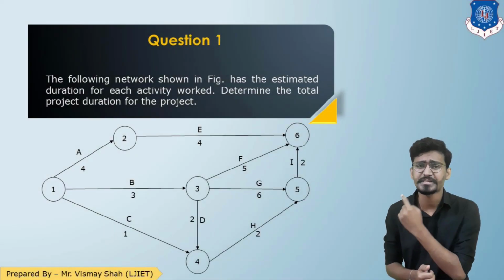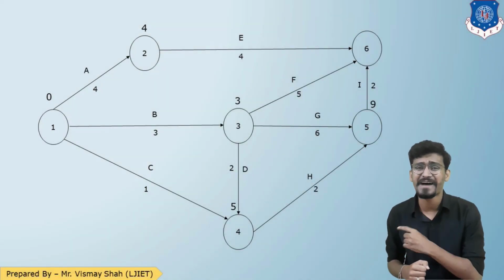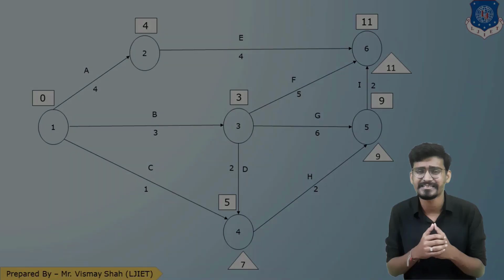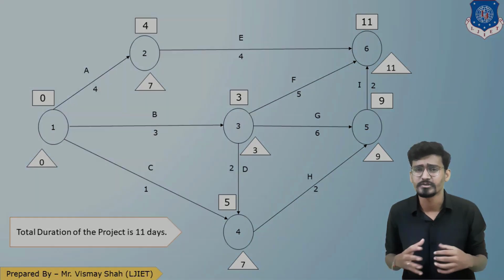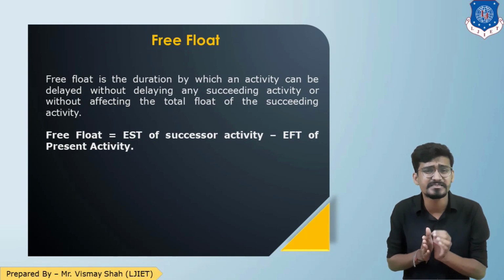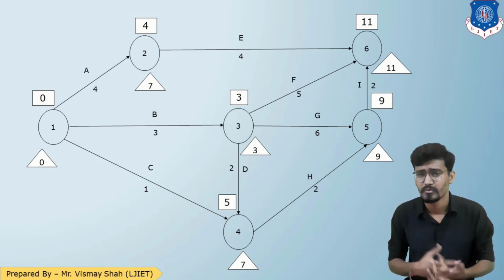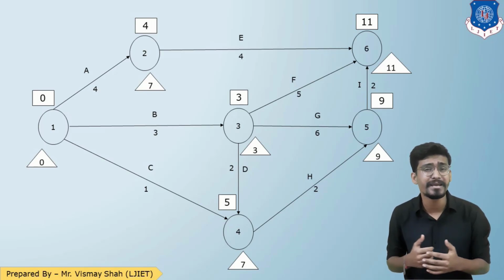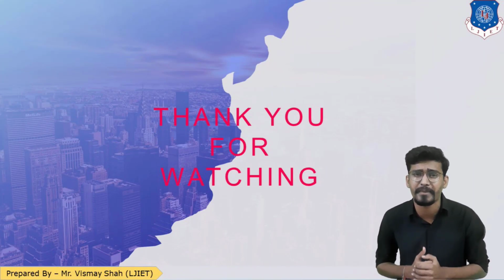Lec-10_Sum of CPM & Concept of Float | Construction Engineering and Management | Civil Engineering